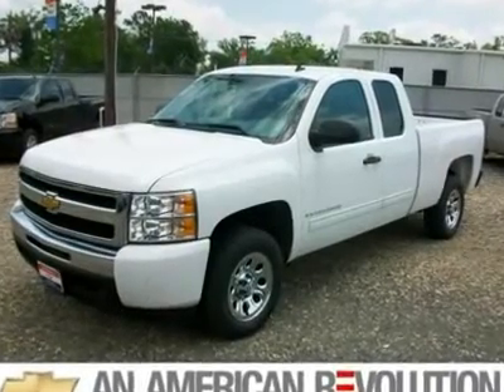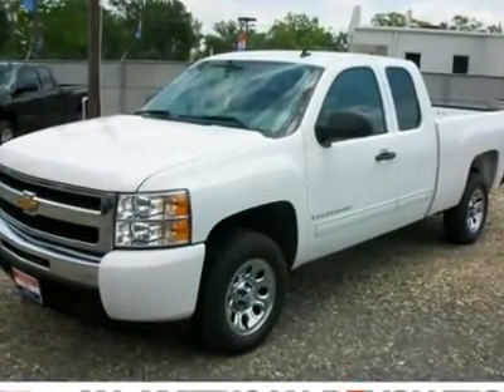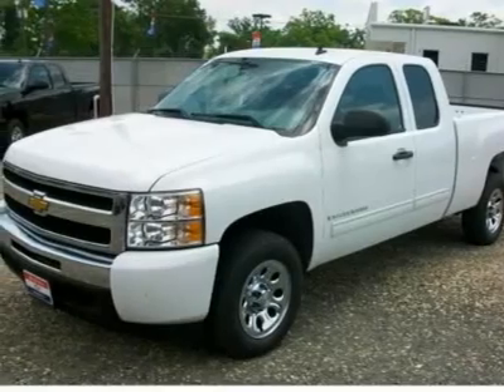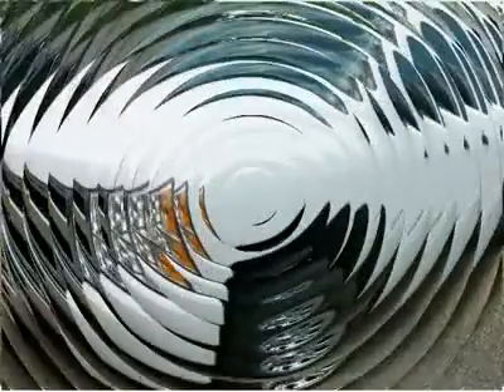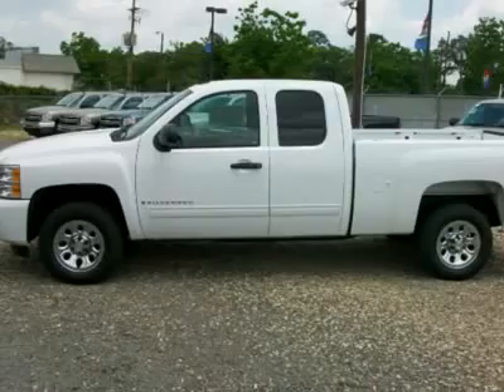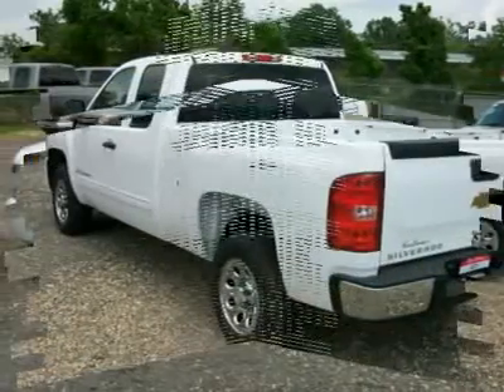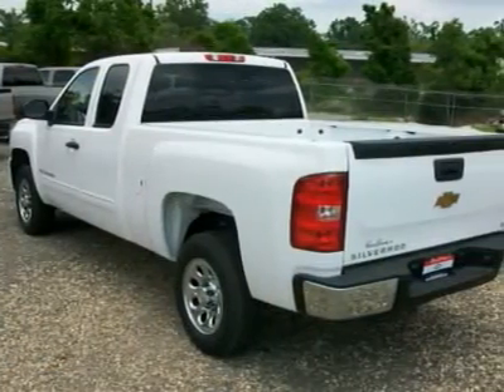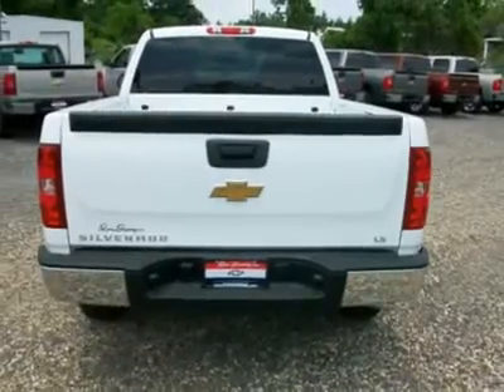2009 CHEVROLET SILVERADO 1500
2009 CHEVROLET SILVERADO 1500 Hammond LA

600 South Morrison Blvd.

The Silverado has always been America's truck!  This Ext Cab Silverado is equipped with some great equipment, like the 4.8L V-8, automatic transmission, power windows, locks, mirrors, cruise control, tilt steering, CD player, Onstar, XM radio, cloth seats, carpet on the floors, chrome bumpers, grills and much more!